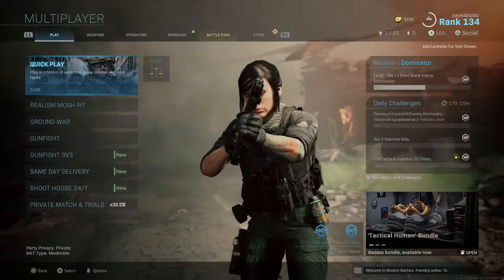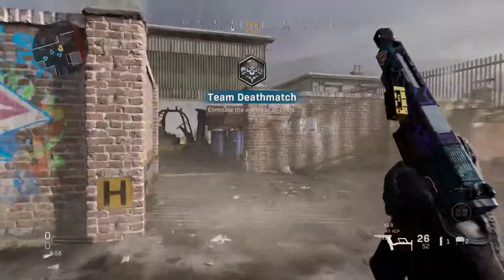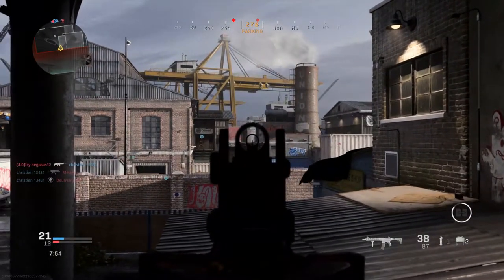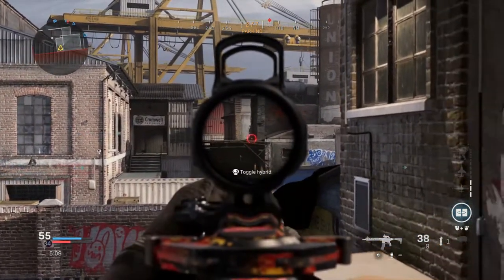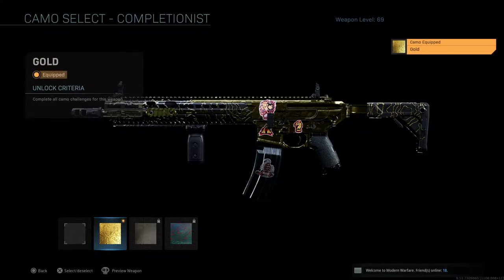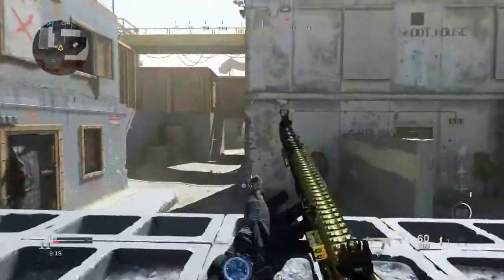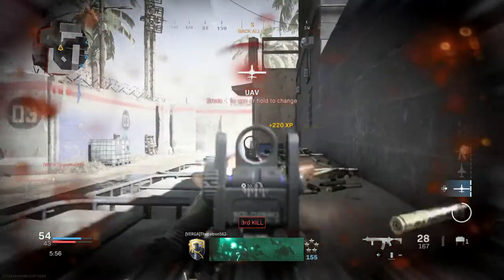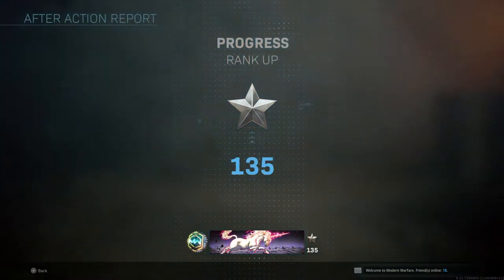THE MOST UNDERRATED ASSAULT RIFLE?.. GOLD M13 😍 (MODERN WARFARE ROAD TO DAMASCUS - EPISODE 7)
In this video, I unlocked Gold for the M13 in Modern Warfare! The M13 was a pretty good assault rifle to use, without a doubt! Surprisingly, the M13 is probably the most underrated assault rifle in Modern Warfare because not many people use it. More people prefer to use the M4A1, Kilo 141, Oden, and all the other assault rifles. Some people say that the M13 is a hitmarker machine or it's like a downgraded version of the M4A1, etc. Anyways, I think the M13 is a pretty good weapon and it looks beautiful with Gold! We now have two more assault rifles left for Platinum! (: